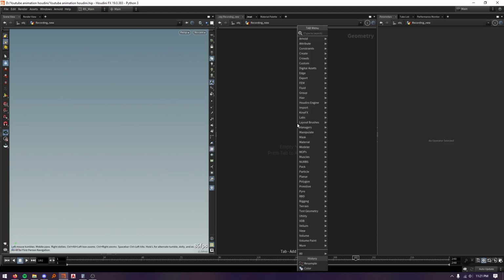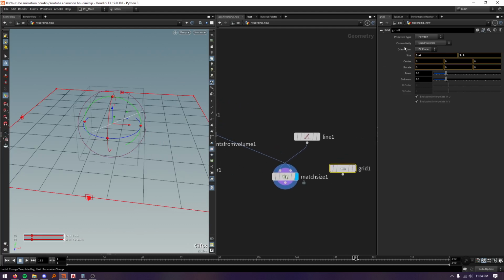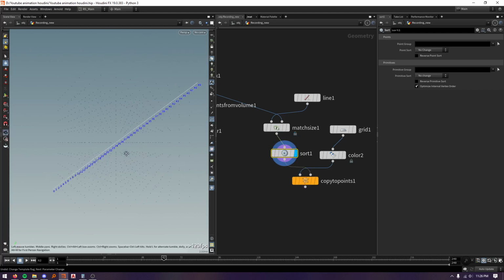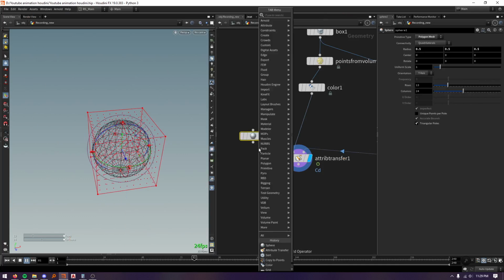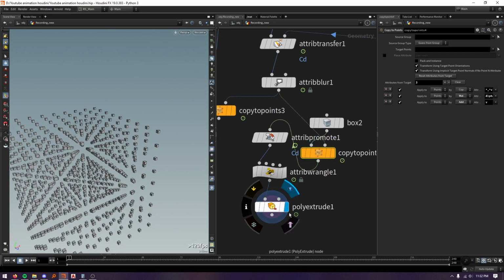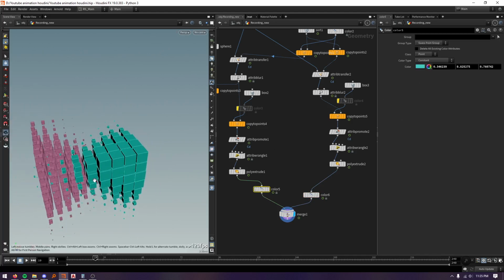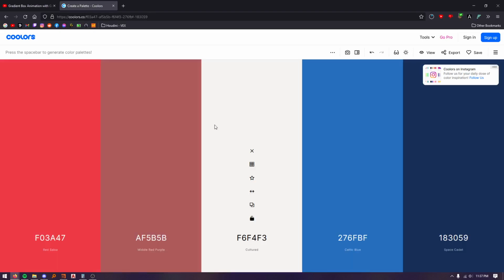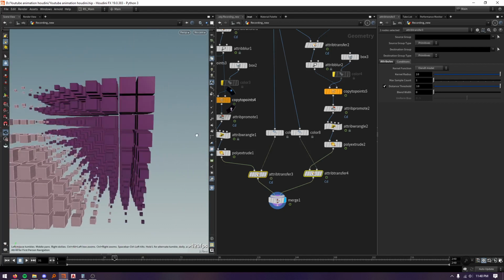Cube animation in Houdini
Today I'm gonna be talking about this animation i made in Houdini. I hope you guys liked it and I apologies for mumbling a lot and making the video long.